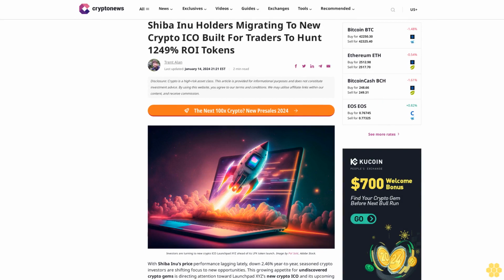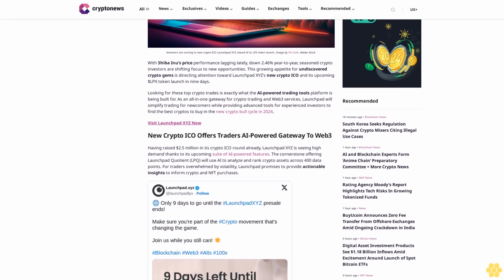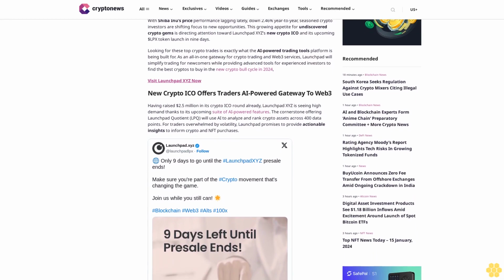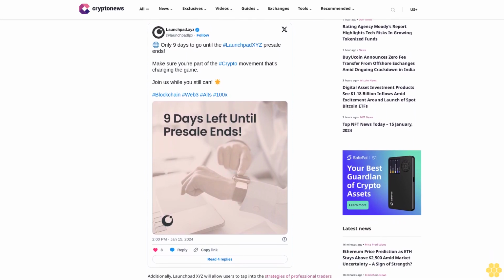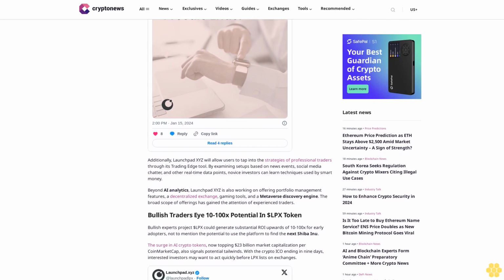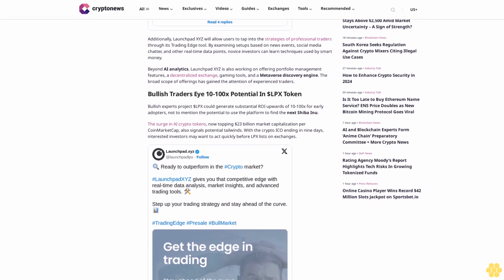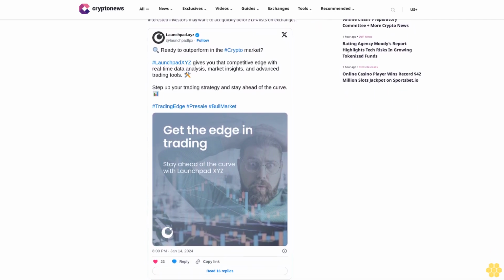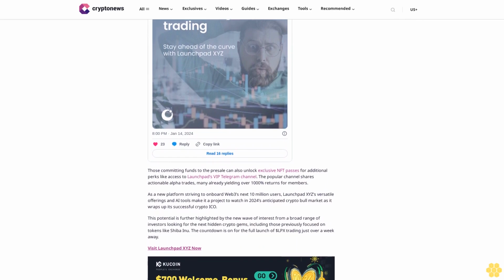Shiba Inu Holders Migrating To New Crypto ICO Built For Traders To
img alt="Trent Alan" src=" class="img-fluid img-circle" loading="auto"

                            Trent Alan

                                                            Last updated:

                                January 14, 2024 21:21 EST

With Shiba Inu’s price performance lagging lately, down 2.46% year-to-year, seasoned crypto investors are shifting focus to new opportunities. This growing appetite for undiscovered crypto gems is directing attention toward Launchpad XYZ’s new crypto ICO and its upcoming $LPX token launch in nine days.

Looking for these top crypto trades is exactly what the AI-powered trading tools platform is being built for. As an all-in-one gateway for crypto trading and Web3 services, Launchpad will simplify trading for newcomers while providing advanced tools for experienced investors to find the best cryptos to buy in the new crypto bull cycle in 2024,

New Crypto ICO Offers Traders AI-Powered Gateway To Web3.

Having raised $2.5 million in its crypto ICO round already, Launchpad XYZ is seeing high demand thanks to its upcoming suite of AI-powered features. The cornerstone offering Launchpad Quotient (LPQ) will use AI to analyze and rank crypto assets across 400 data points. For traders overwhelmed by volatility, Launchpad promises to provide actionable insights to inform crypto and NFT purchases.

Additionally, Launchpad XYZ will allow users to tap into the strategies of professional traders through its Trading Edge tool. By examining setups based on news events, social media chatter, and other real-time data points, novice investors can learn techniques used by smart money.

Beyond AI analytics, Launchpad XYZ is also working on offering portfolio management features, a decentralized exchange, gaming tools, and a Metaverse discovery engine. The broad scope of offerings has gained the attention of experienced traders.

Bullish Traders Eye 10-100x Potential In $LPX Token.

Bullish experts project $LPX could generate substantial ROI upwards of 10-100x for early adopters, not to mention the potential to use the platform to find the next Shiba Inu.

The surge in AI crypto tokens, now...